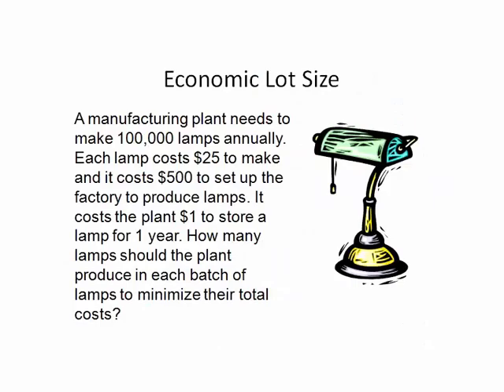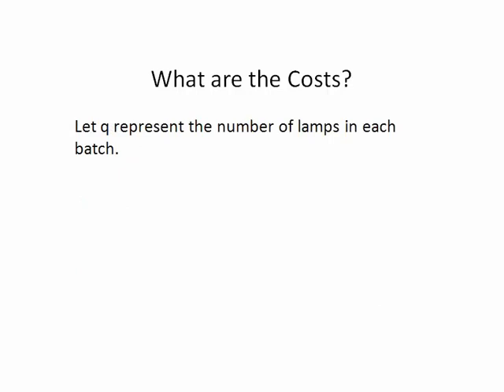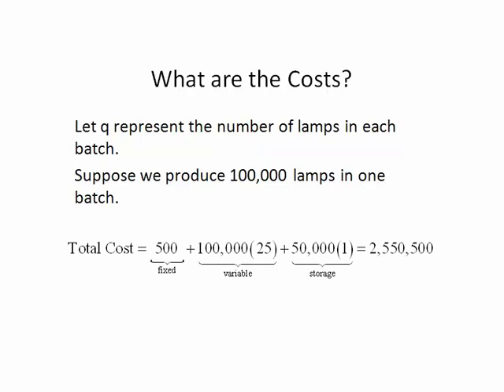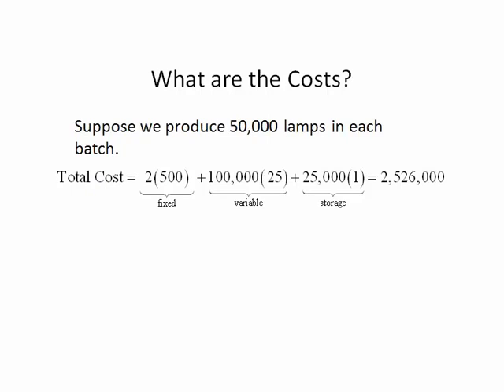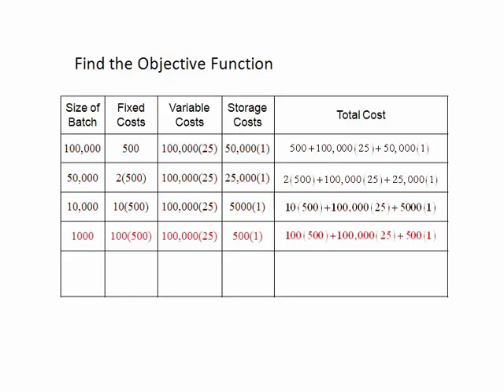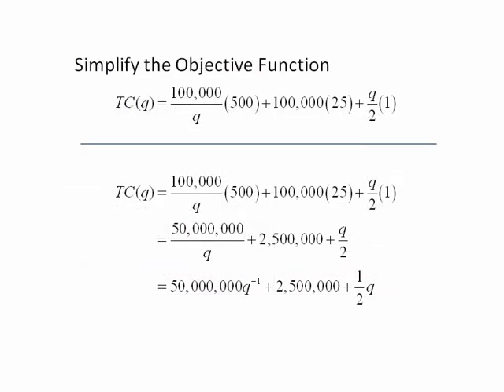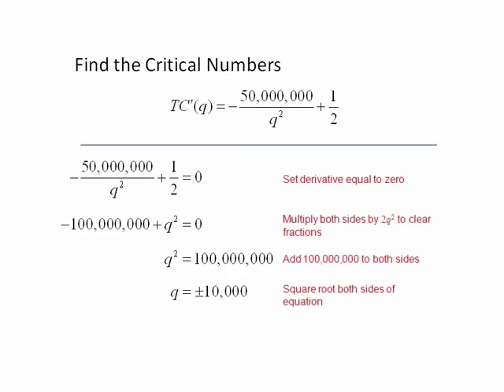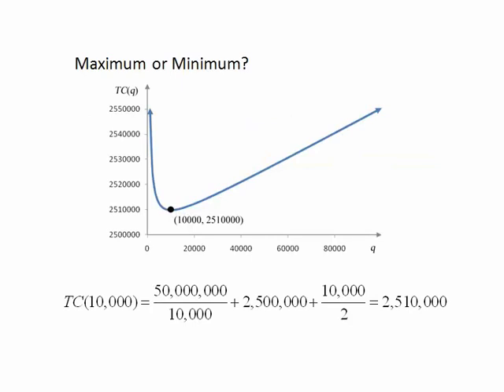Economic Lot Size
This video show how to use tables to construct an objective function for an economic lot size problem. Designed for an Applied Calculus class from math-faq.com.